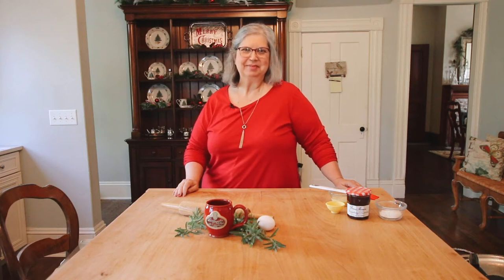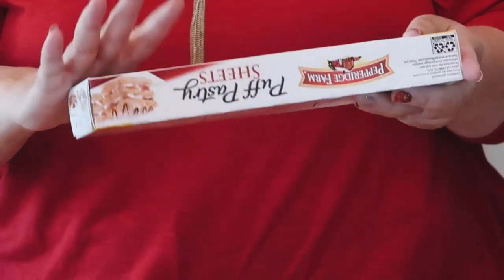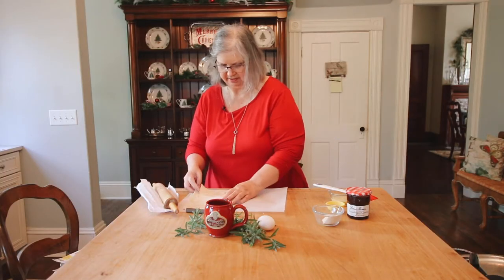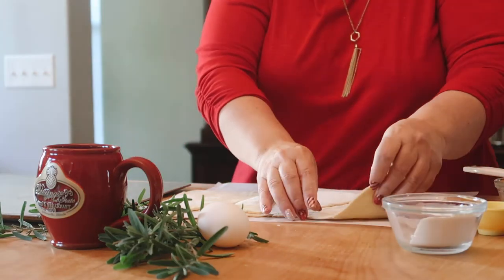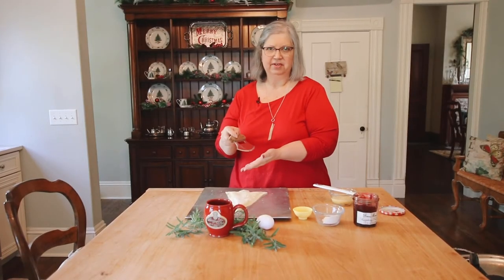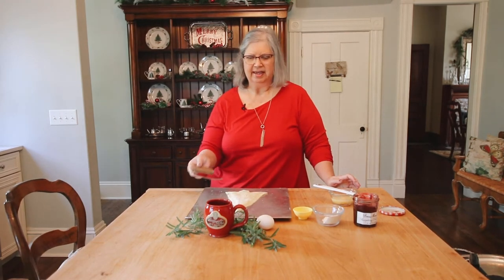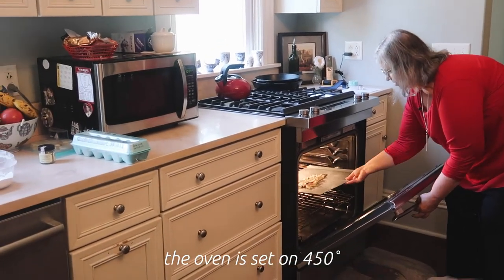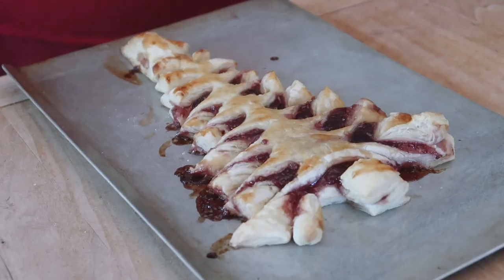CHRISTMAS PASTRY IDEAS || Christmas Tree Puff Pastry Dessert Recipe || Blessings on State B&B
We're bringing you some Christmas pastry ideas (well... one).

Bonne Maman preserves
Ulu knife

We hope you enjoy our Christmas pastry ideas! Gwenn from Blessings on State B&B is showing you a demo of a Christmas tree puff pastry recipe from Just a Taste.

It turned out incredibly and it tasted even better! We've linked some of the harder to find items like the Bonne Maman raspberry preserves and the Ulu knife.

If you try this recipe, make sure you send it to us!

•• OUR FAVES ••
» Our Ring Light